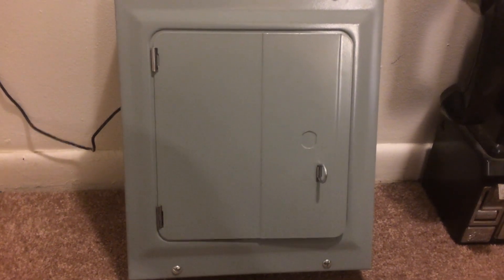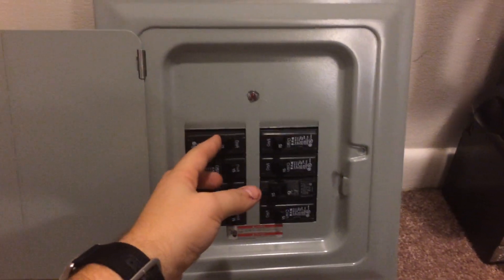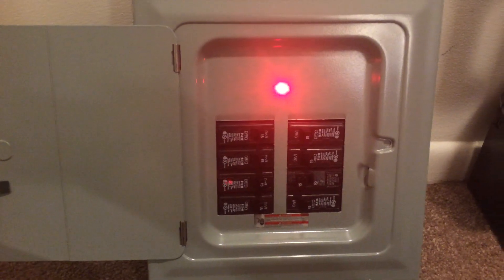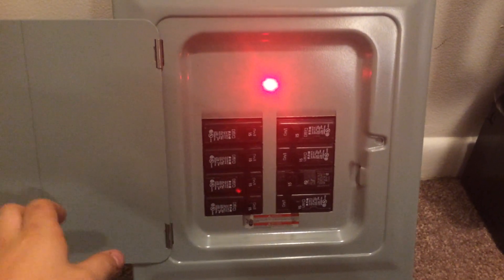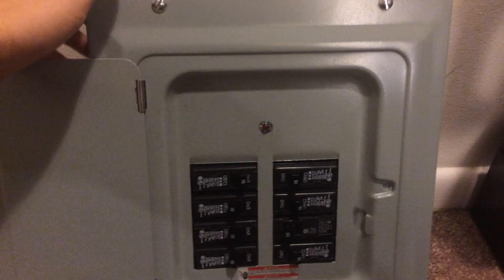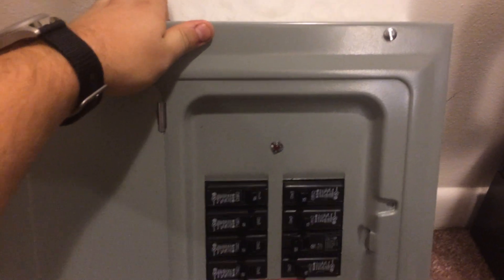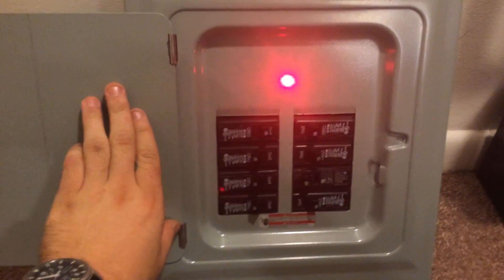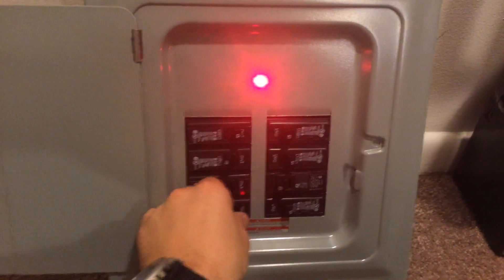Programmable Circuit Breaker Escape Room Puzzle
available for purchase soon